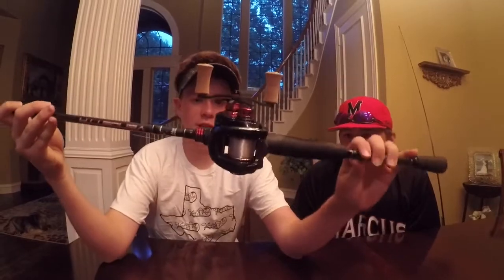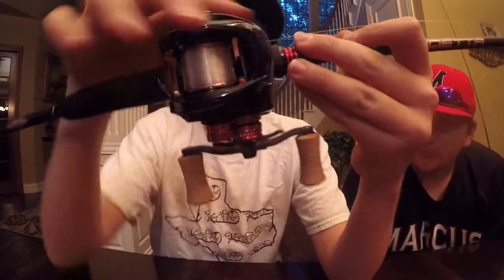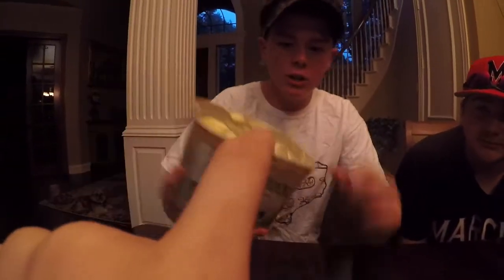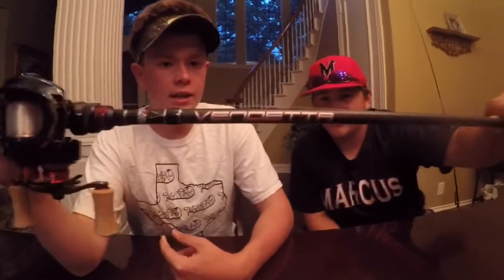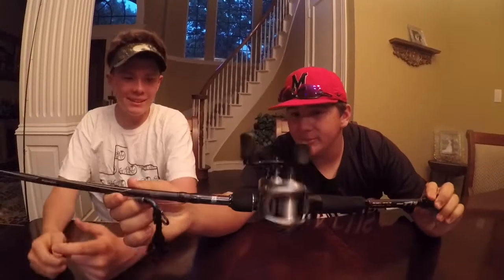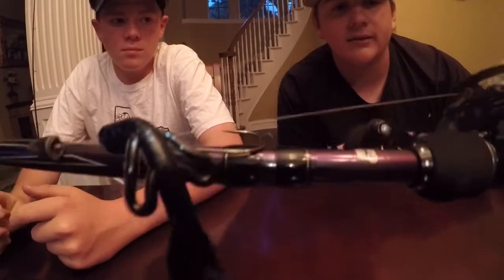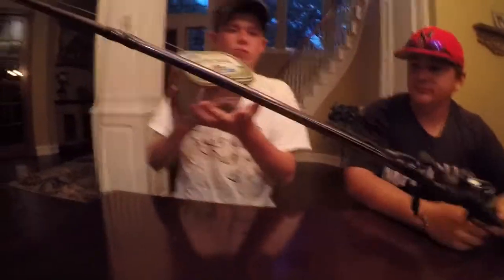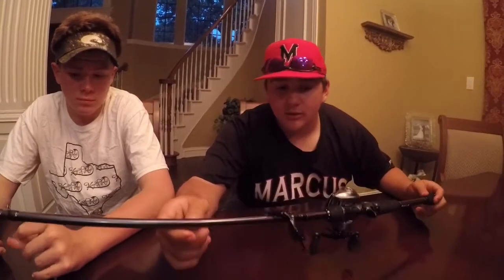Abu Garcia MGXEXTREME/ALX Unboxing And First Impression